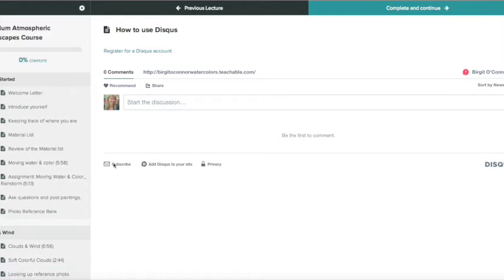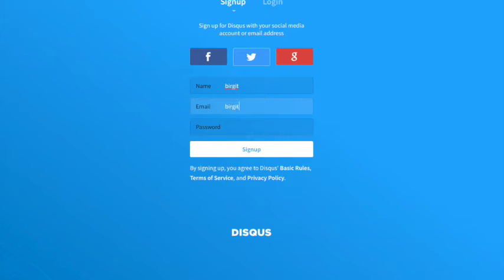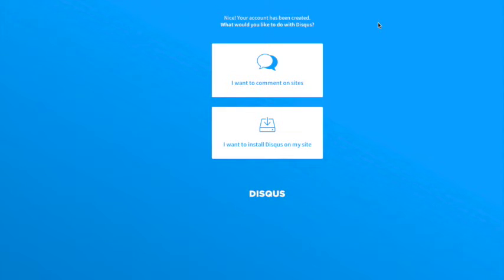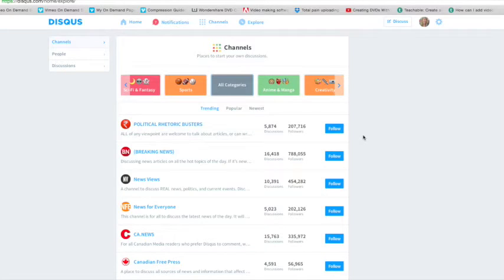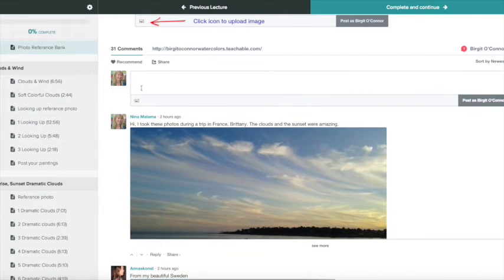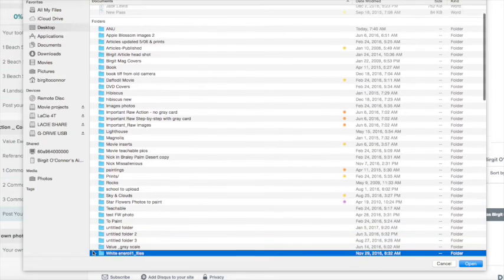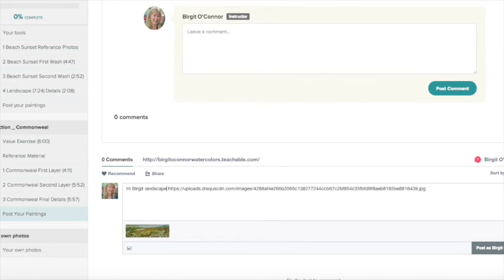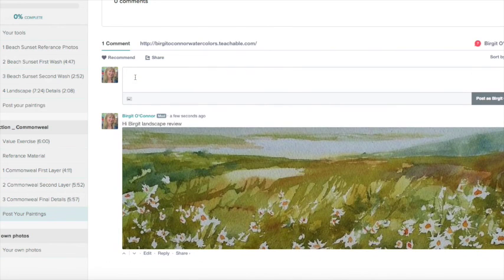Disqus how to sign in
How to post a comment or image to Birgit O'Connor Watercolors online courses using Disqus